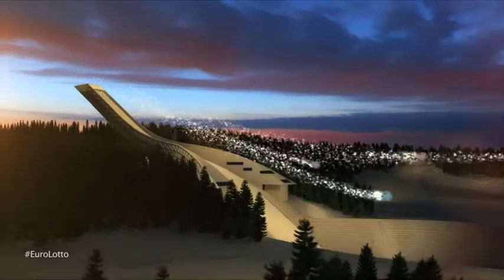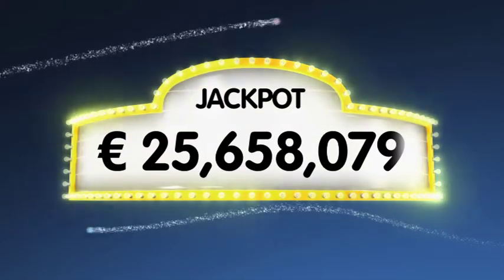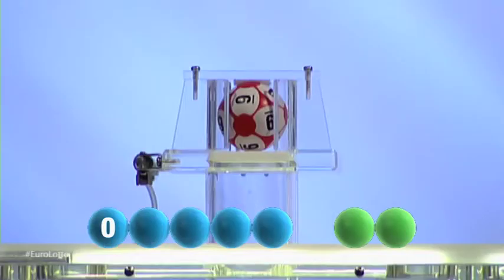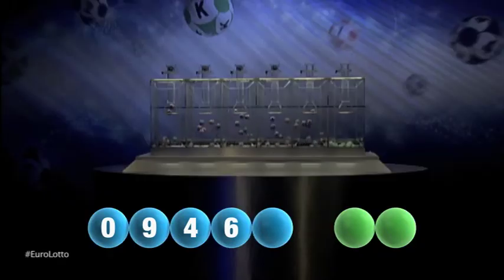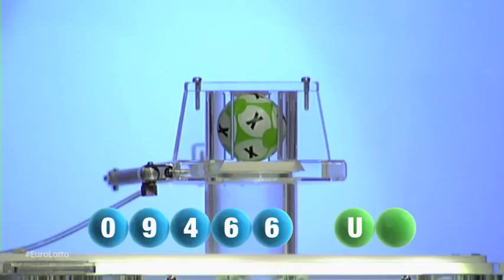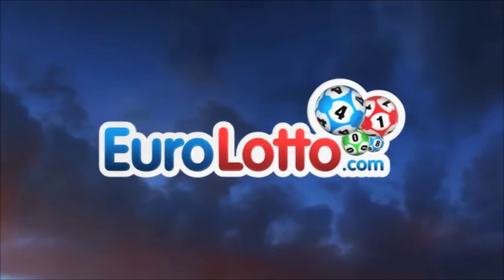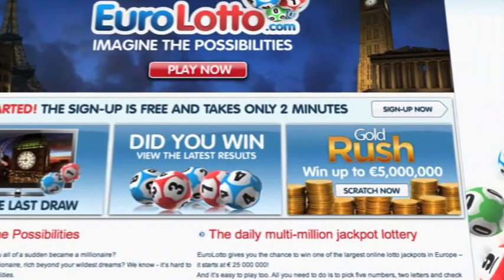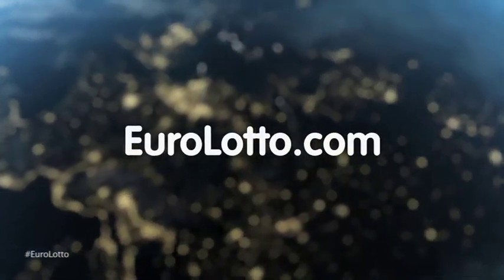EuroLotto Draw - 01.02.2014